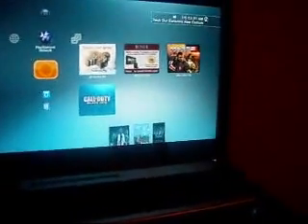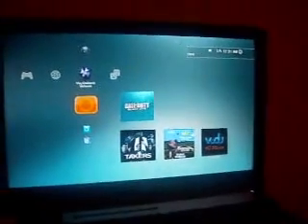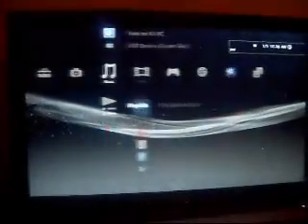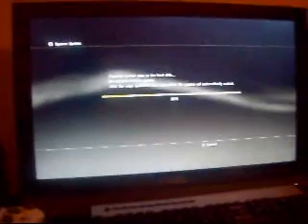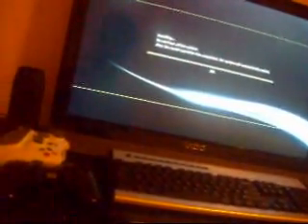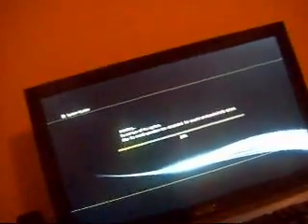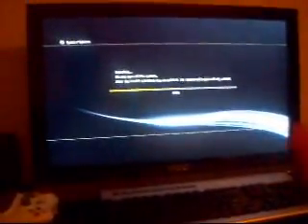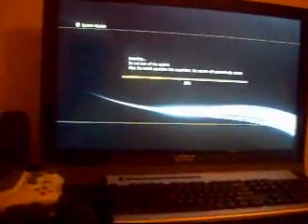How To Install PS3 3.55 CFW Wutangrza Tutorial (Lv1 Lv2 Peek&Poke) "Easy Tutorial"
Lv2 PKG (Install this PKG, and Everytime you Reboot your PS3, Run this that way it can Patch LV2, that way you can use the Backup Manager and Run the Games)

1. It's Simiple, Get a Usb stick (Make sure it's FAT32) So the ps3 can read it.
2. Then On the Root of your Usb, Make sure You name a Folder Called "PS3".
3. Then Click the "PS3" Folder you have just made, then Inside that Make another Folder Called "UPDATE"
4. Should be something like this before you use the usb " /PS3/UPDATE/PS3UPDAT.PUP"
5. From there you download Waninkoko's CFW then you put that file into the "UPDATE" Folder.
Flash it from Settings , then System Update (or the Recovery Menu if you need to),

Similar as Geohot's Cfw. However you install Geohot's CFW, Do the Exact same. And Make sure the folders of the PS3 is All Caps or It will not read the USB.

MODEL LIST: (No Means It WILL Brick, Yes means It WON'T Brick)
Fat
CECHA = No DON'T DO IT!!
• CECHB = No DON'T DO IT!!
• CECHC = No No DON'T DO IT!!
• CECHE = No No DON'T DO IT!!
• CECHG = No No DON'T DO IT!!
• CECHH = Yes
• CECHJ = Yes
• CECHK = Yes
• CECHL = Yes
• CECHM = Yes
• CECHP = Yes
• CECHQ = Yes
• SLIM
• CECH-20..A = Yes
• CECH-20..B = Yes
• CECH-21..A = Yes
• CECH-21..B = Yes
• CECH-250.A = Yes
• CECH-250.B = Yes
• CECH-250.A = Yes
• CECH-250.B = Yes
• CECH-251.A = Yes
• CECH-251.B = Yes